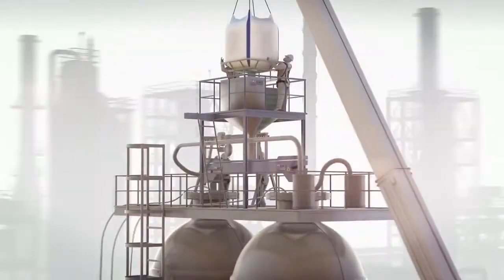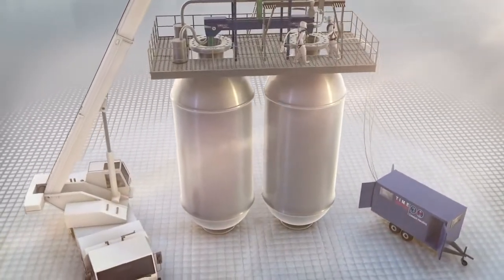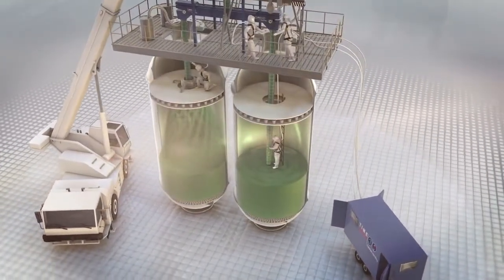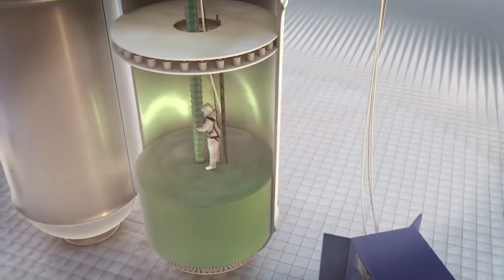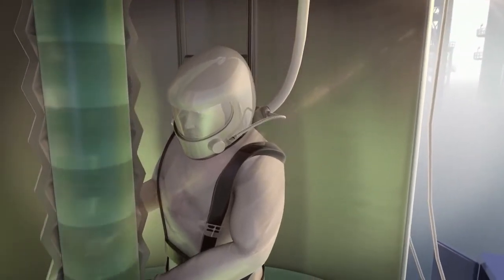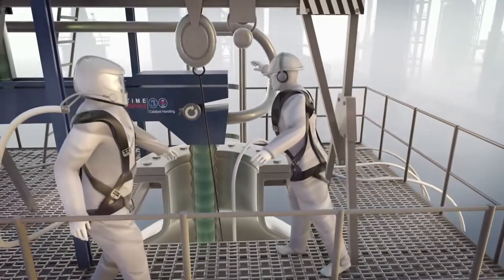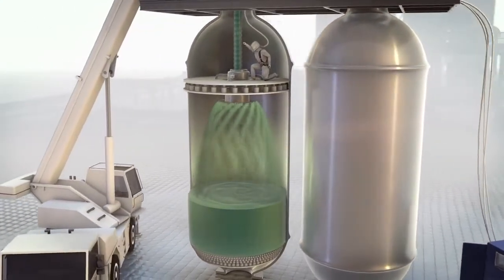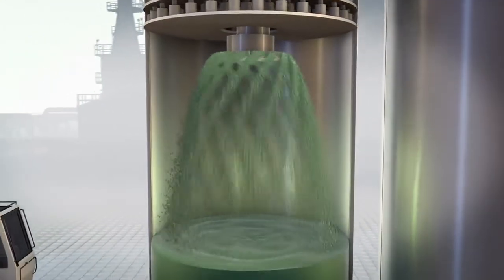Catalyst Handling Reactor Loading Sock Dense Loading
Catalyst Handling
Reactor Loading   Sock   Dense Loading